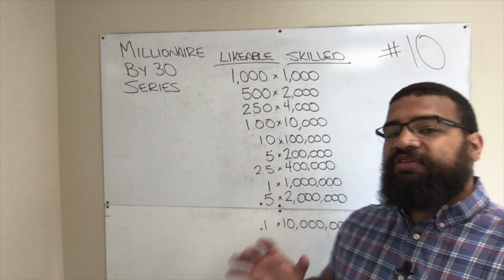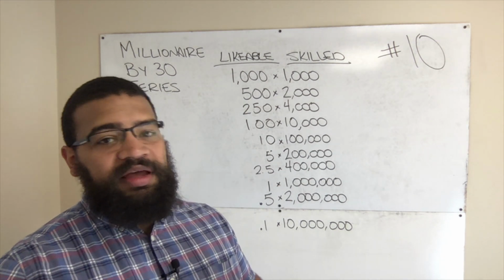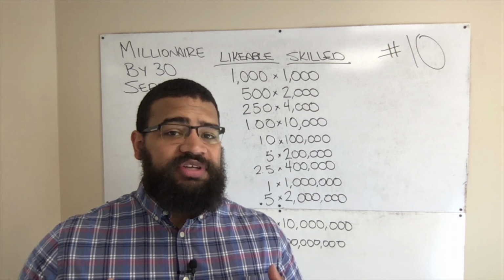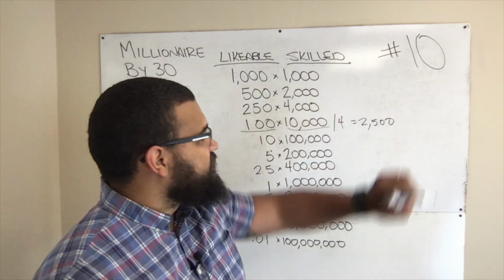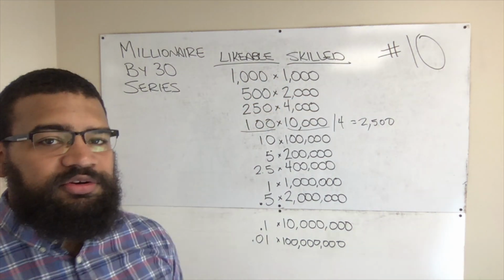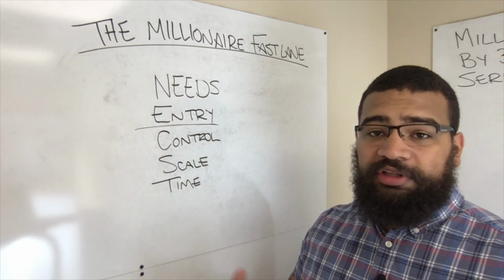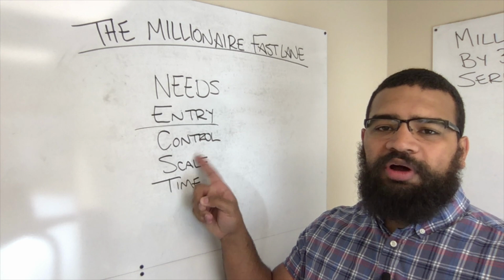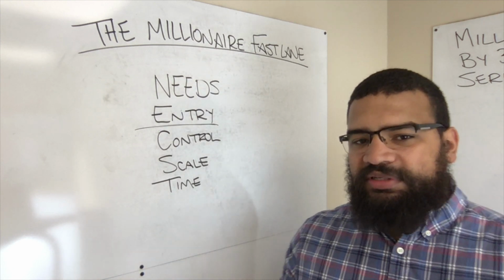The Mechanics of How to Make a Million Dollars | #10 Millionaire By 30 Series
The tenth episode of the Millionaire by 30 Series is all about the math problem behind how to make a million dollars. Building off the third episode of the fact that money is not real, earning money is all about adding value to society.

Becoming a millionaire by 30 is not an easy feat, understanding and mastering a method of earning money is essential. Here is my take on what you should do.

If you are young enough, you can use these principles to become a millionaire by 21. If you are over 30, you can use these principles to learn how to get rich, it is never too late to become a millionaire if you have the millionaire mindset and commit to perpetual self improvement.

While the majority of my wealth was created by building businesses and investing in real estate, you can use these principles in any discipline or industry.